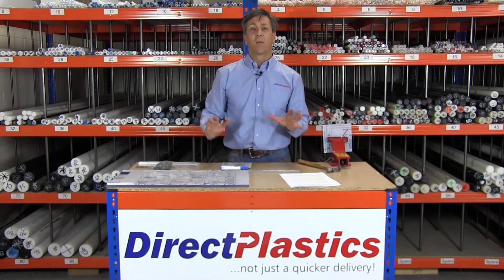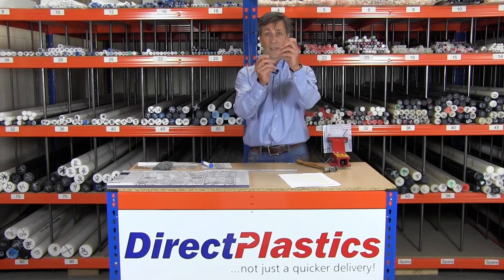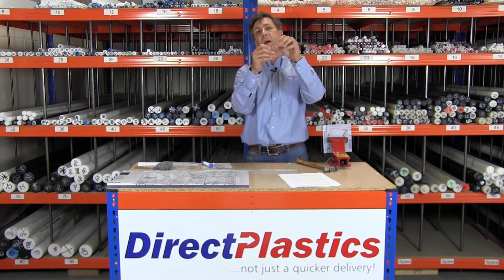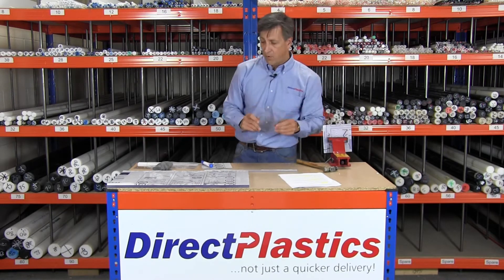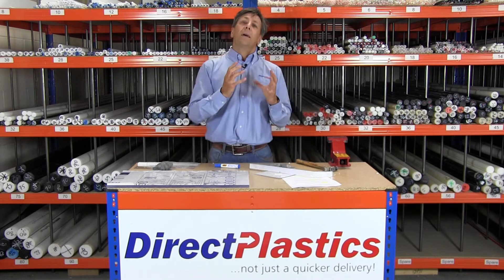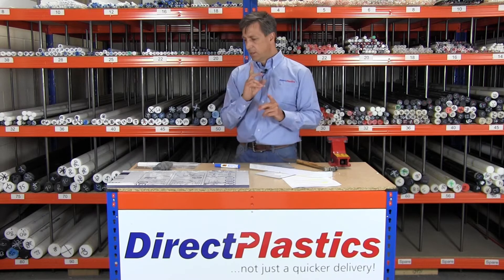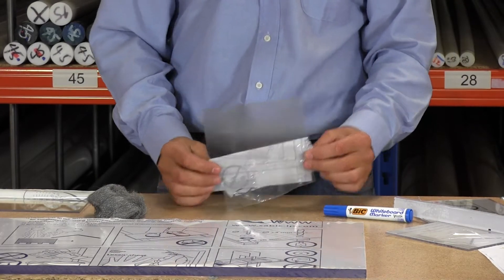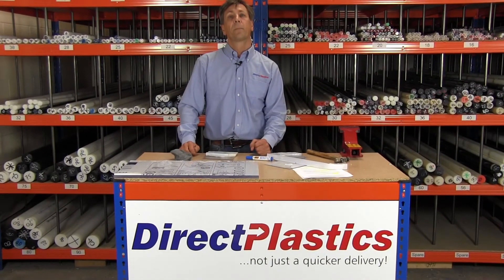Lexan Polycarbonate - Are you tough enough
for all your Lexan Polycarbonate and other Engineering Plastic requirements.